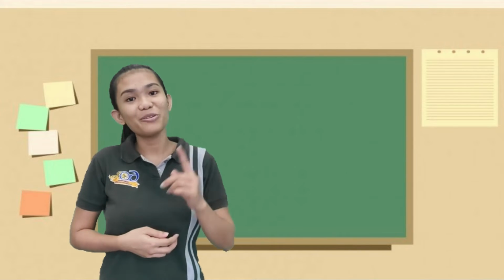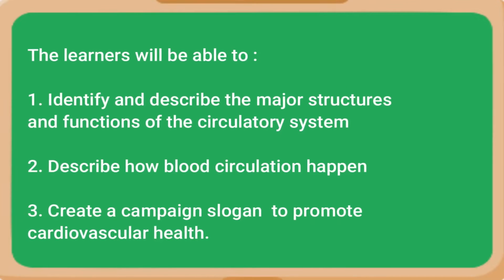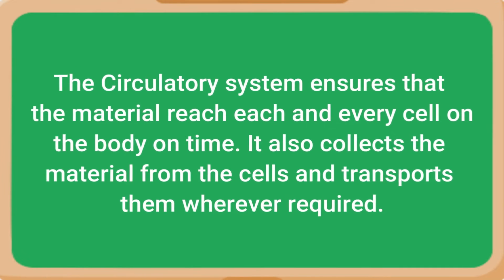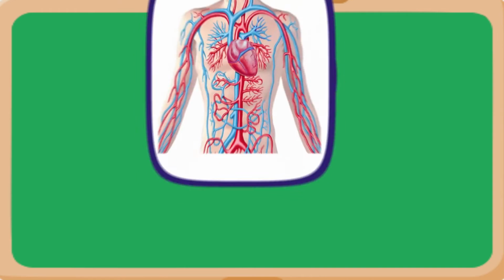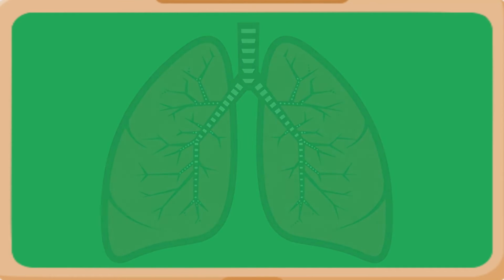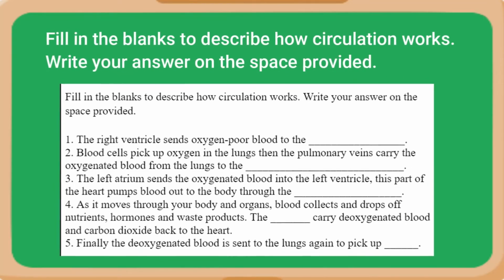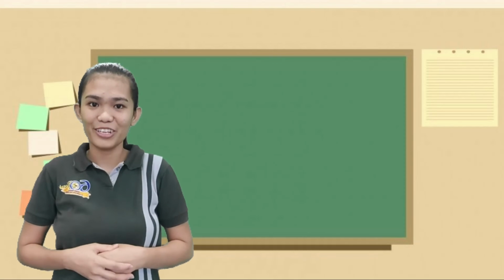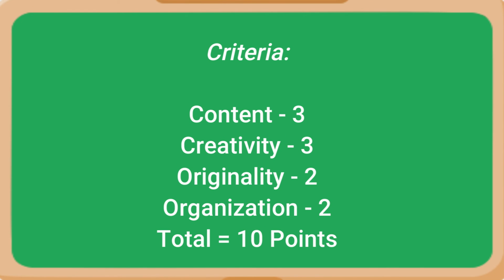SCIENCE 6 LESSON 4 - CIRCULATORY SYSTEM